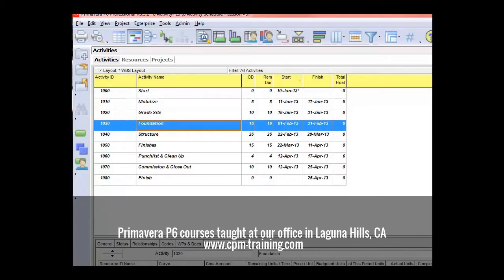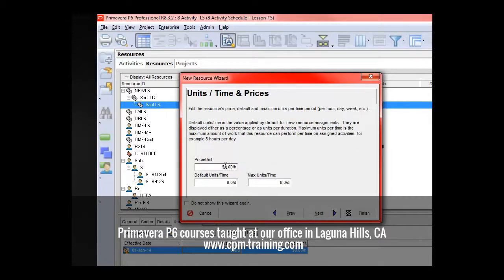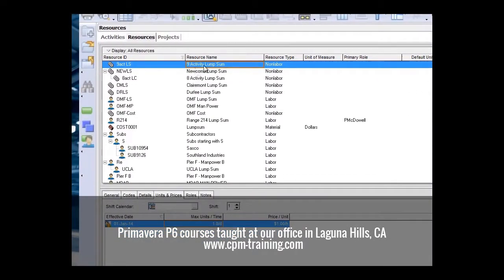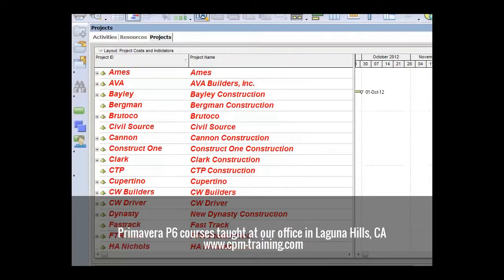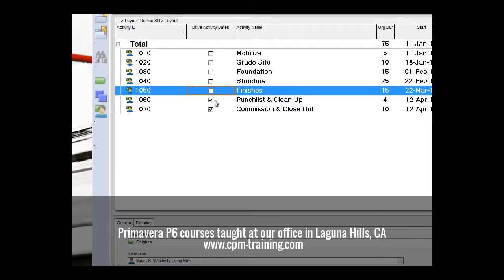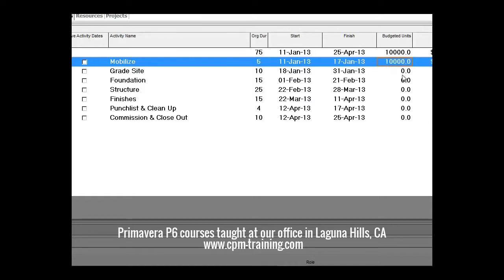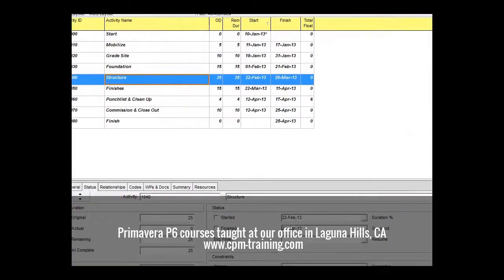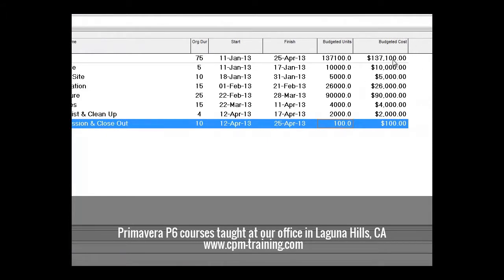P6 Cost Loading (Course Website)